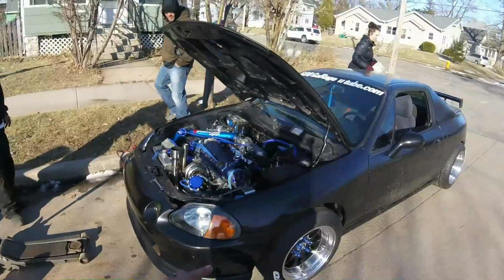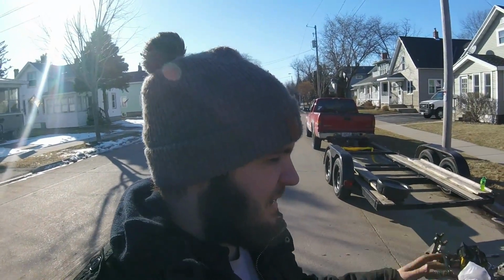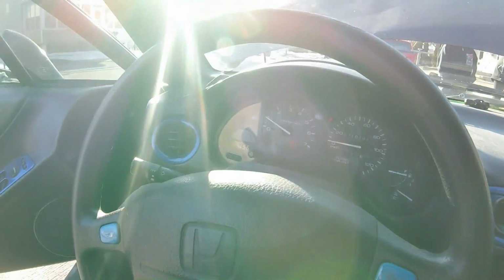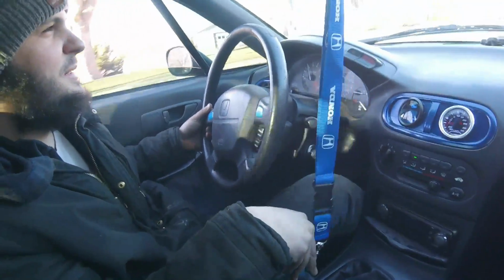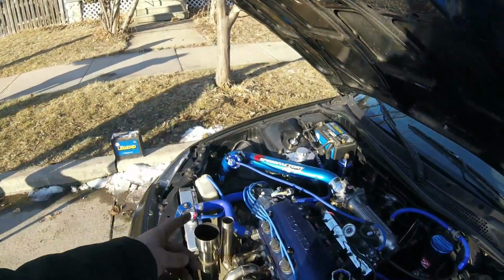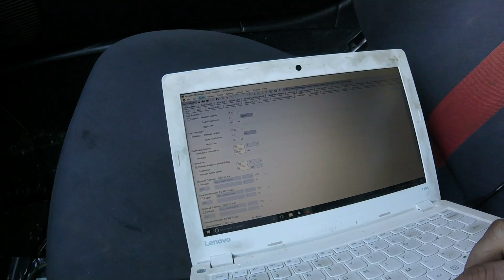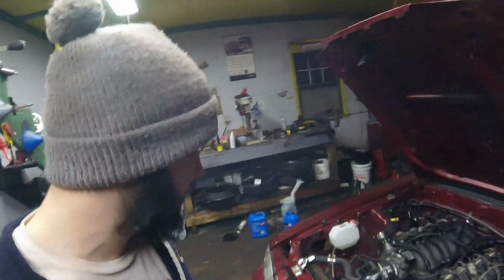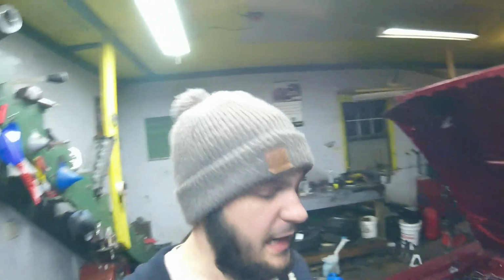Turbo D16z6 Honda Del Sol Tuning. Hondata S300, Brian Crower Stage 3 Cam Ect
In this video had a customer come up for a tune and sorted some bugs out with the car

Facebook.com/HunterTuned

Email with tuning or build inquires